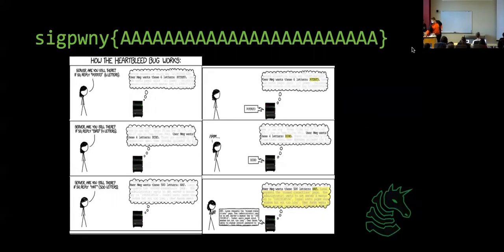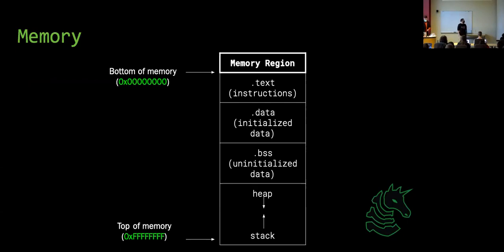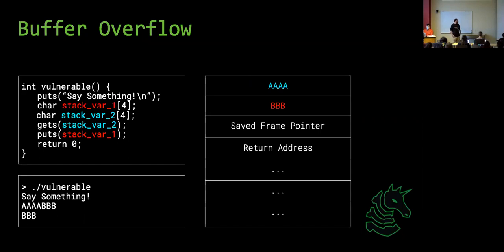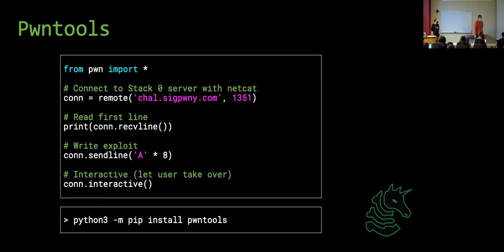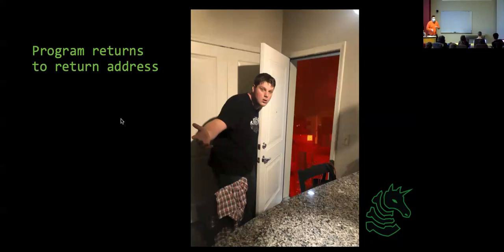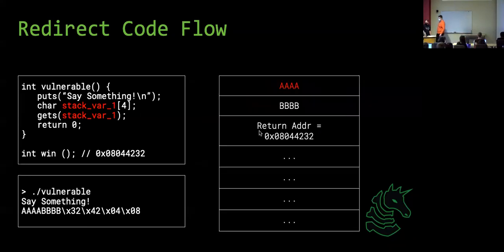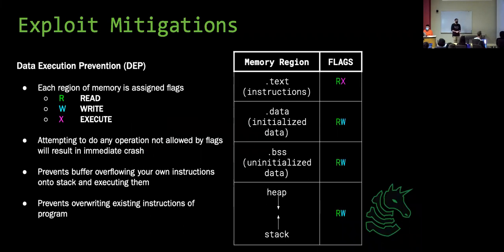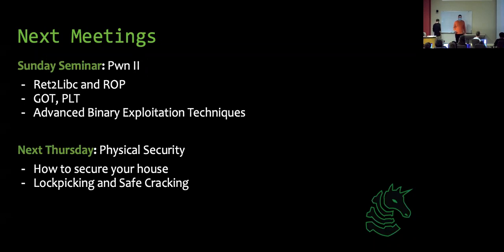[10/14/2021] SIGPwny Binary Exploitation (PWN) Meeting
thomas and chris talk about binary exploitation for 24 minutes

Meeting run by Chris and Thomas

For more information about SIGPwny / to get slides of this meeting, go